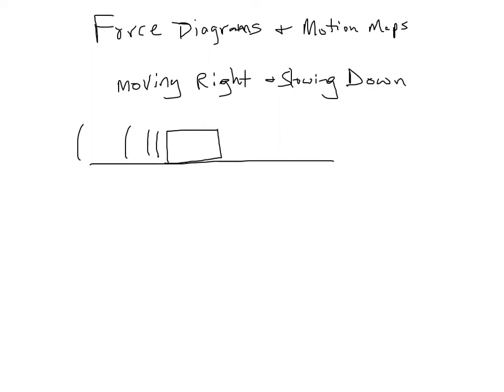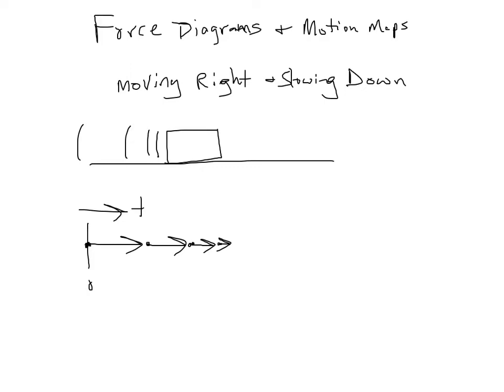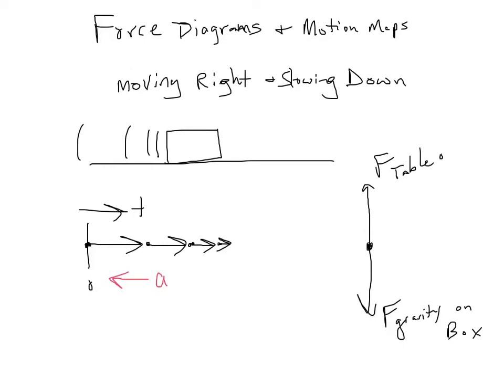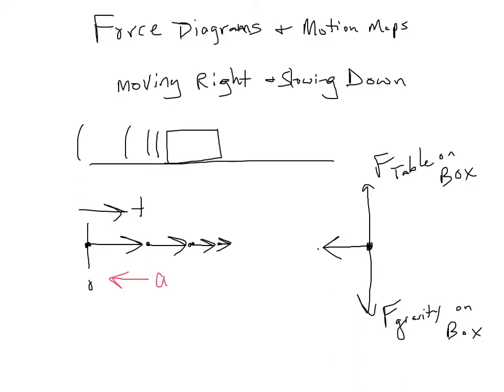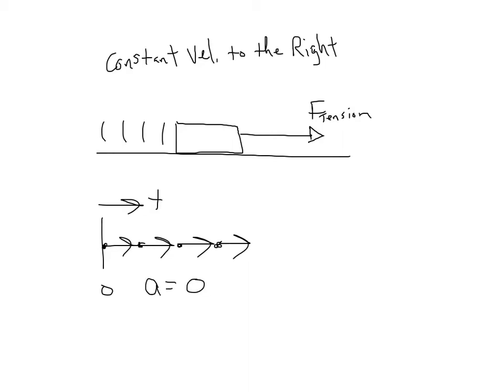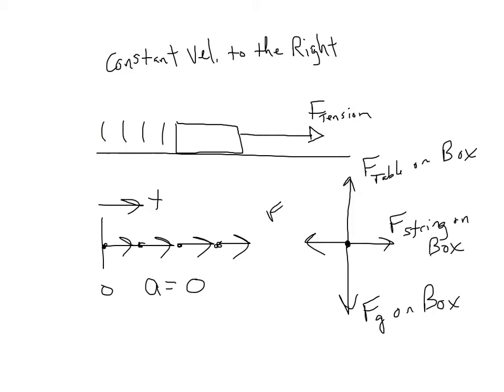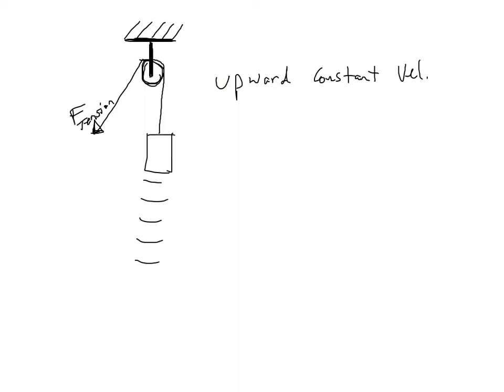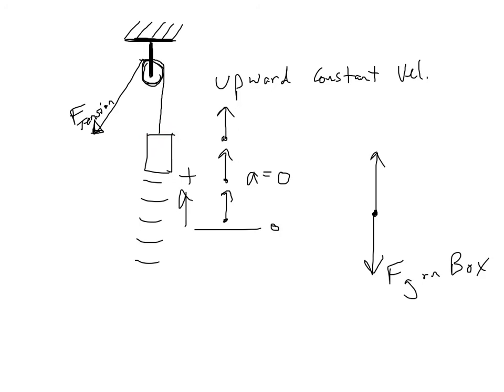force diagrams & motion maps